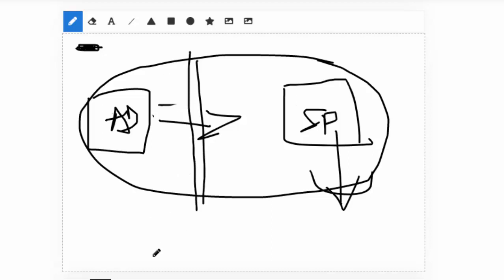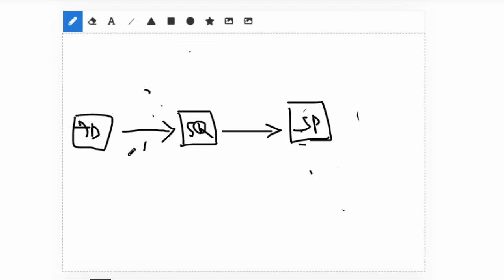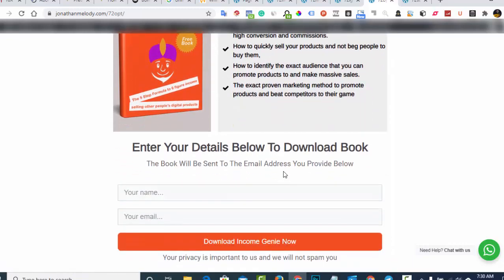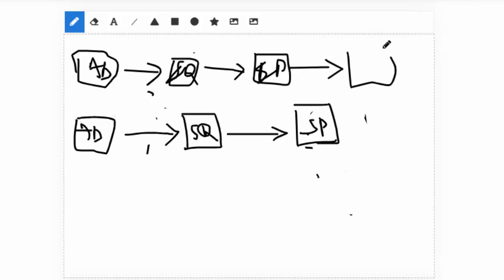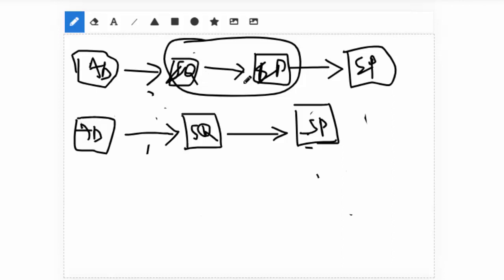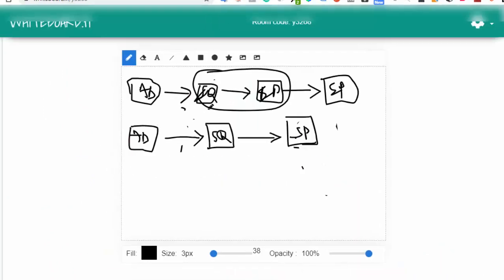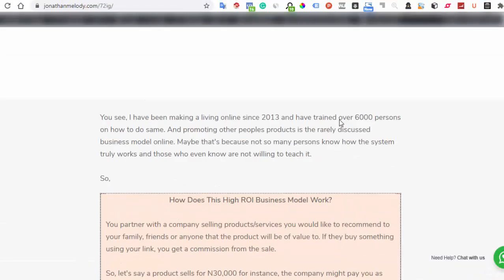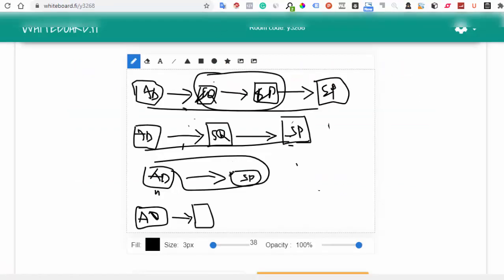How To Run Affiliate Marketing Like a Pro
In this video, I talked about the right way to run an affiliate marketing business if you want to do it like the Pros in the game.

Many affiliates don't make enough commissions because they continue to go about affiliate marketing the wrong way.

After watching this video, you will be miles ahead of every other rookie affiliate marketer out there.